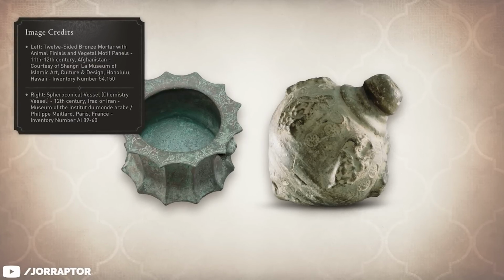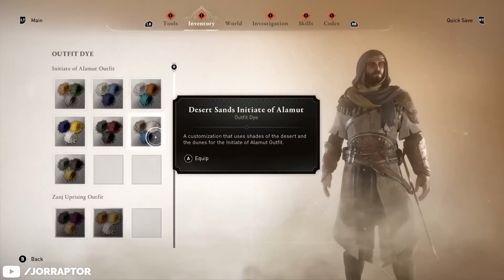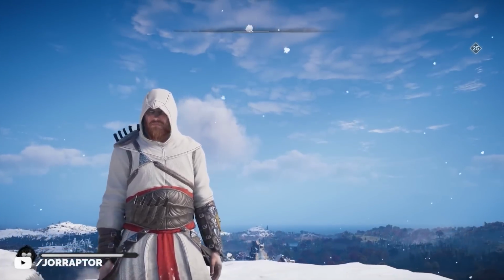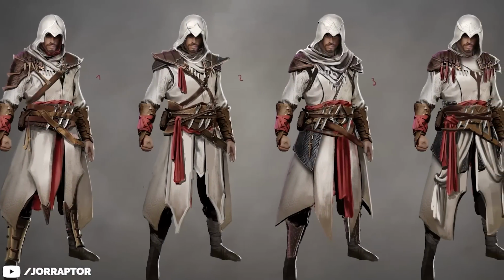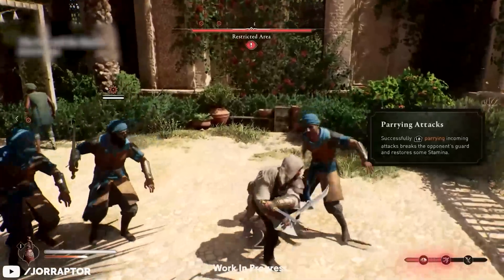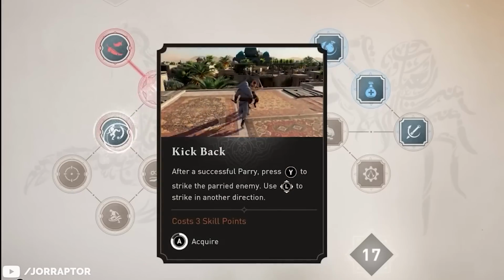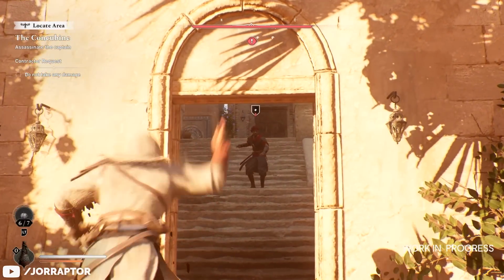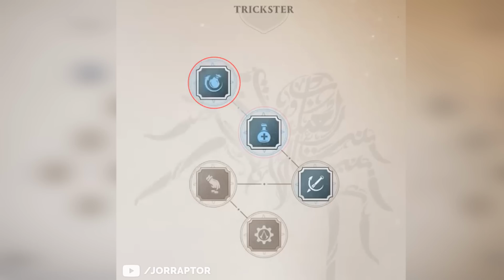Assassin's Creed Mirage Gameplay Reveals Major Details (AC Mirage Gameplay)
Master dragons to rule this world!

Thanks to Call Of Dragons for sponsering this video
Assassin's Creed Mirage Gameplay (AC Mirage Gameplay)

This video includes: assassin's creed mirage,ac mirage,jorraptor,ac mirage gameplay,assassin's creed mirage gameplay,assassins creed mirage,assassin's creed,ac mirage combat,mirage gameplay,assassin's creed mirage new gameplay,assassins creed mirage gameplay,ac mirage new gameplay,assassin's creed mirage combat,assassin creed mirage,mirage,mirage assassin's creed,assassin creed mirage gameplay,assassins creed,assassin’s creed mirage,ubisoft,jor raptor,assasins creed mirage